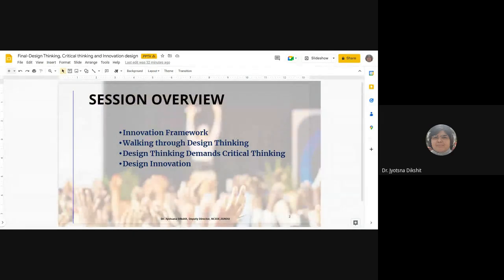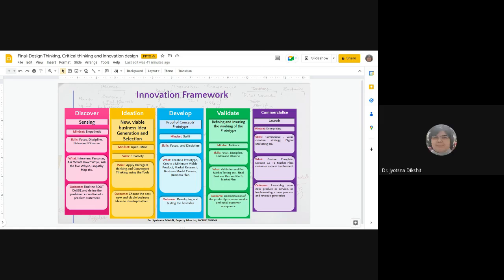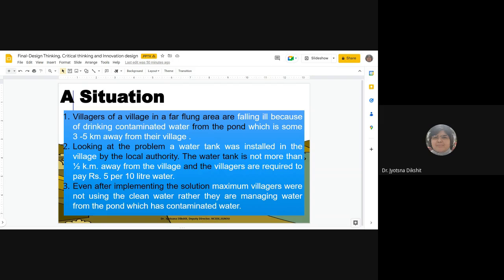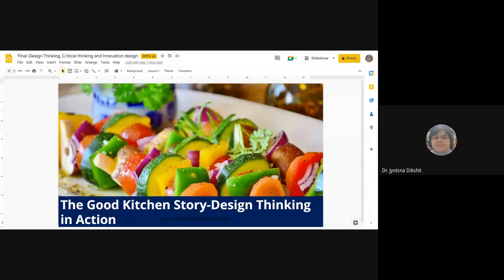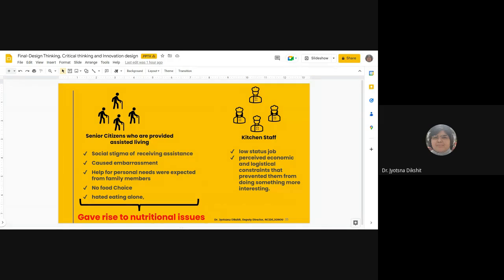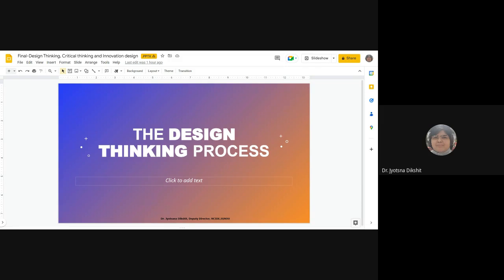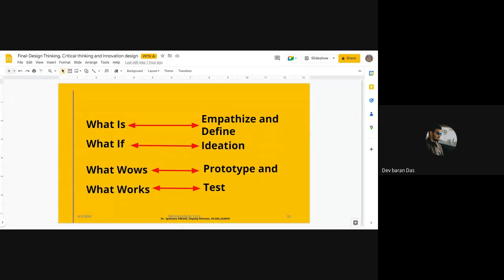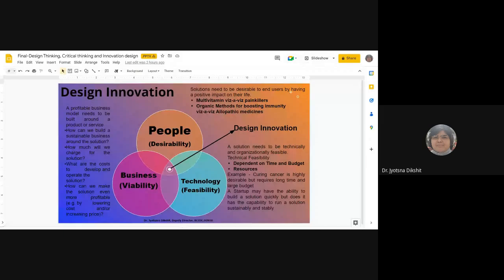Session 1: Inauguration and Workshop on “Design Thinking, Critical thinking and Innovation design”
Three-Day Student Empowerment Programme on Validation and Concept Development (February 01-03, 2023)